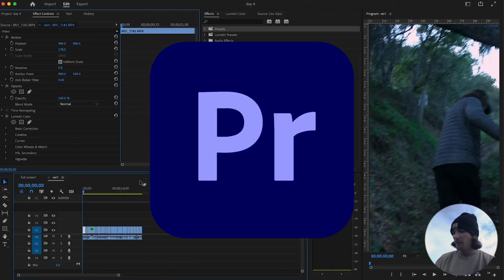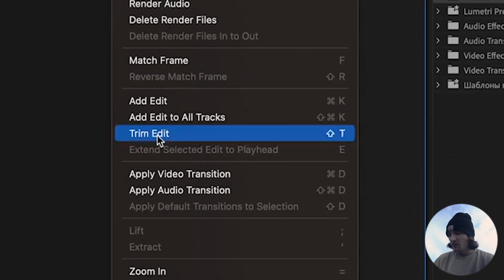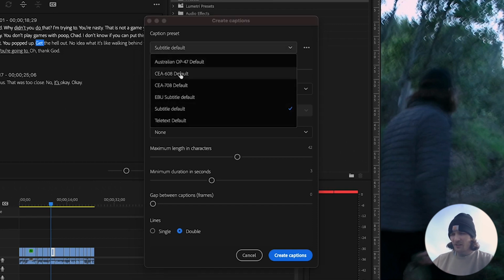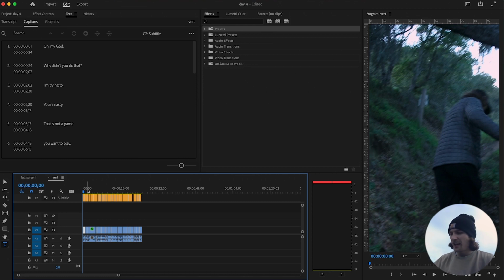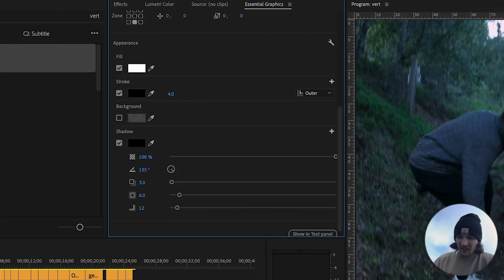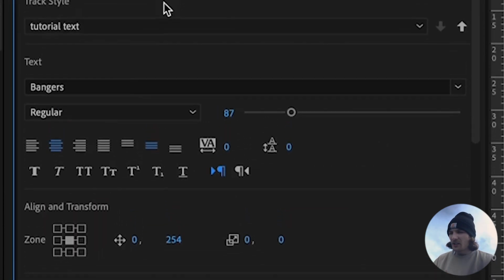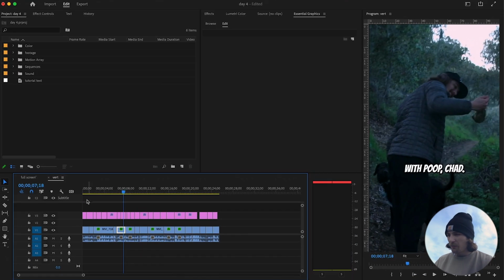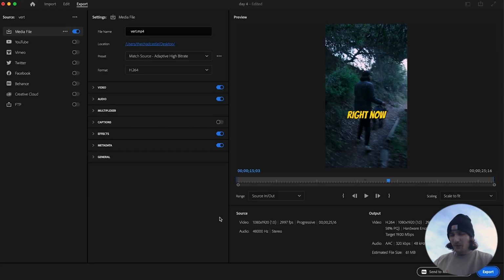Create & Animate Captions with Premiere Pro EASY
Day 5 of the March Madness Video Challenge! In this tutorial, you'll learn how to use the auto-generate captions feature in Premiere Pro, and then edit and animate those captions to make them more engaging and visually appealing. Whether you're a content creator or a video editor, mastering this skill will make your videos more accessible and inclusive. So join us and learn how to make your videos stand out with captivating captions in Premiere Pro!